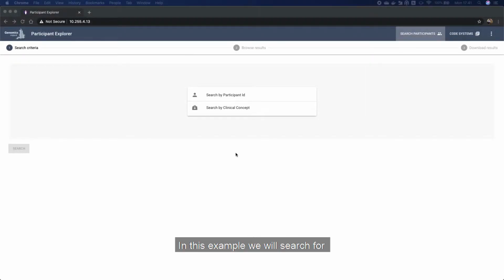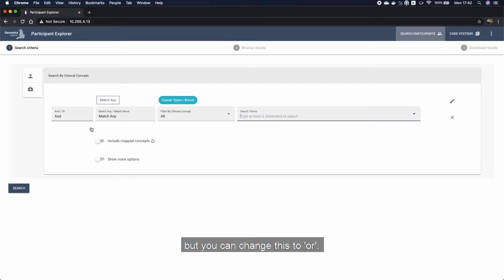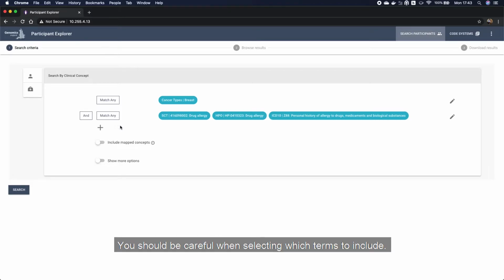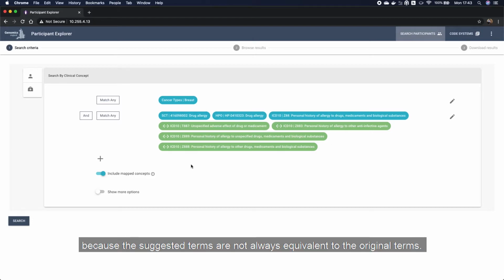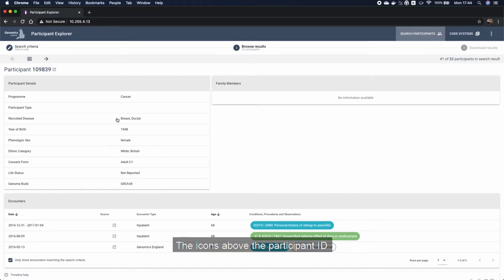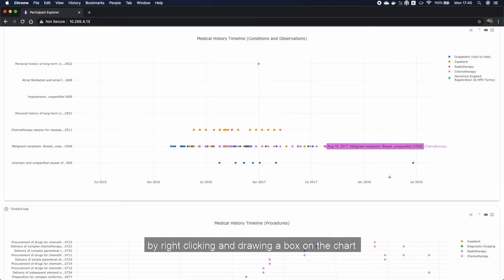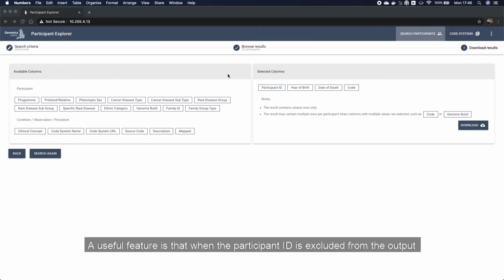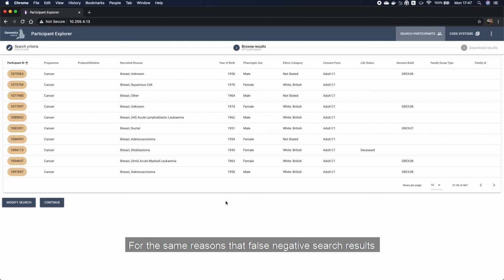Participant Explorer: How to build a cohort with mapped concepts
This demo shows an example of using the Participant Explorer application in the Genomics England research environment to select a set of participants who were recruited to the 100,000 Genomes Project with breast cancer. It demonstrates how the use of the mapped clinical concepts option can be used to help widen the search of their medical history.
No real participant data are shown in this demonstration video.